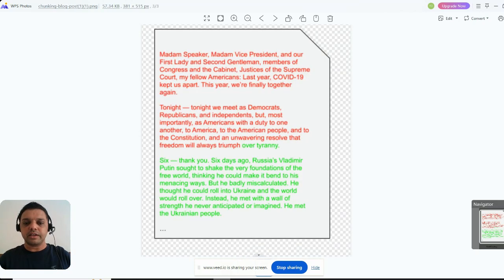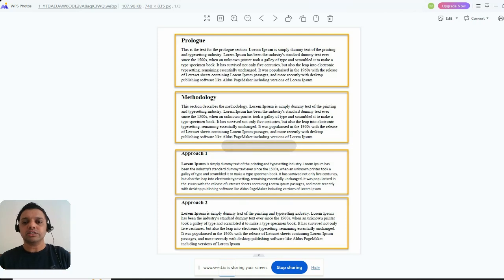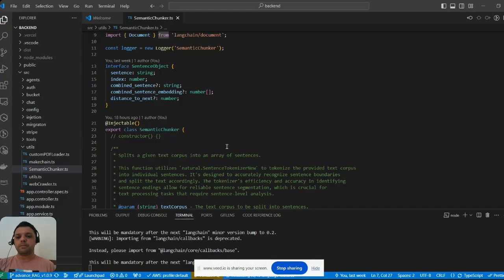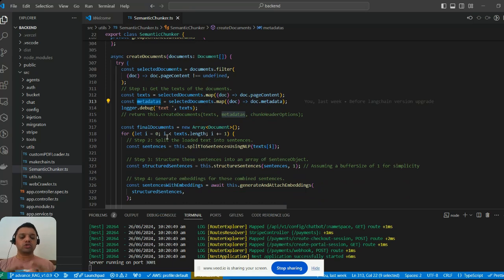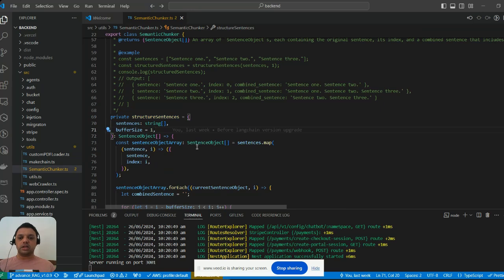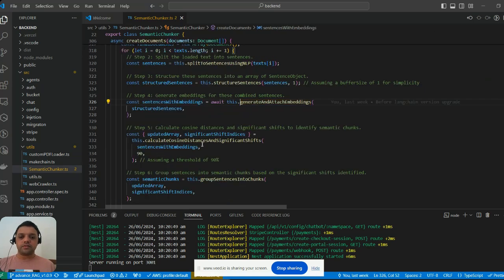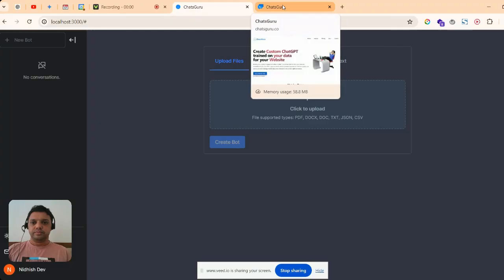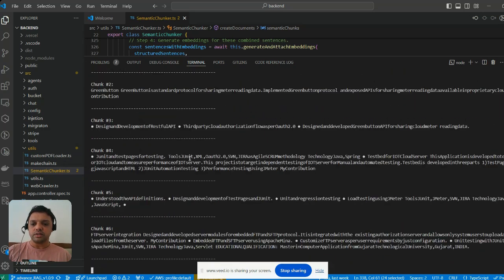Still struggling to get correct answer in RAG pipeline? Here is Semantic Chunking with Javascript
🔗 Check Out chatsguru.co for Enhanced Chat Experiences! 🔗

Semantic chunking in a Retrieval-Augmented Generation (RAG) pipeline involves dividing large text corpora into smaller, meaningful chunks based on semantic content rather than arbitrary lengths. This technique ensures that each chunk is a coherent unit of information, which improves the quality of the retrieved content during the generation process. By enhancing the relevance and coherence of the retrieved documents, semantic chunking enables the RAG model to generate more accurate and contextually appropriate responses.

Advantages of Semantic Chunking:

📈 Improved Accuracy: Enhances the relevance of retrieved content, leading to more precise responses.
🧠 Better Context Understanding: Ensures chunks are semantically coherent, improving context retention in generated outputs.
⚡ Efficient Retrieval: Speeds up the retrieval process by working with smaller, more relevant chunks.
📚 Enhanced Readability: Results in more readable and logically structured output.
🛠️ Flexible Adaptation: Easily adaptable to various domains and content types for diverse applications.